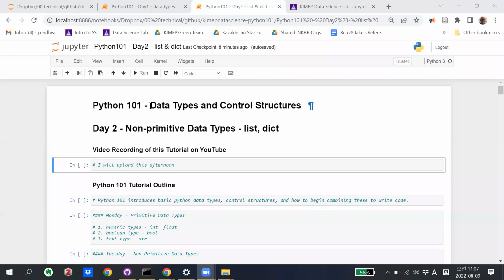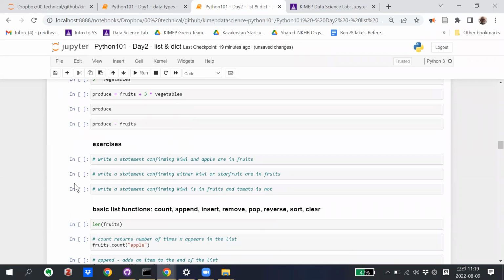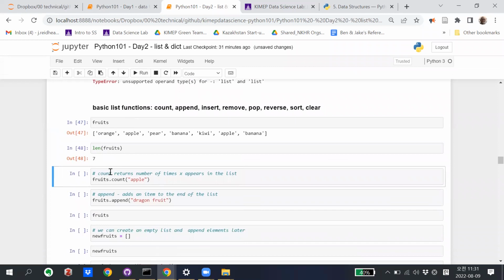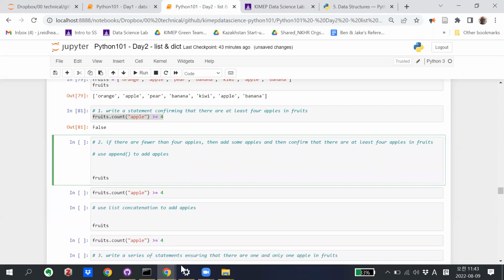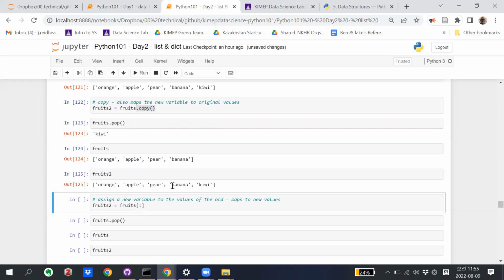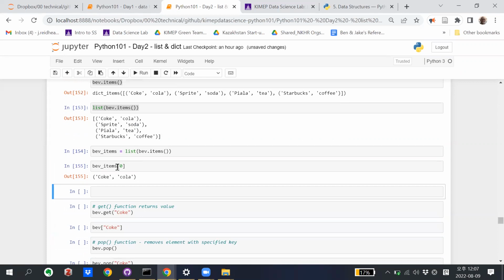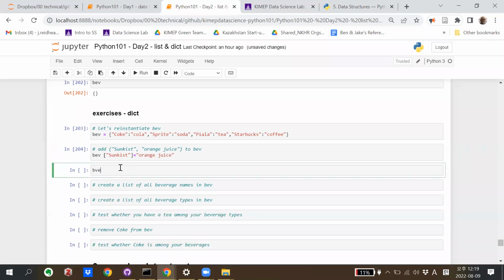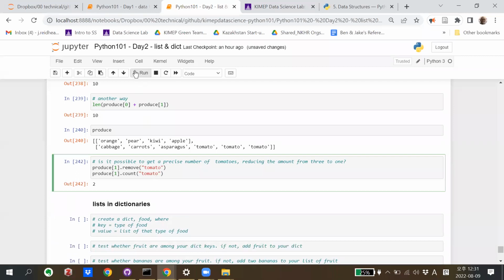Python 101 - Session 2 - Lists & Dictionaries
Session 2 of 5. This Python 101 Tutorial introduces basic data types  and control structures.